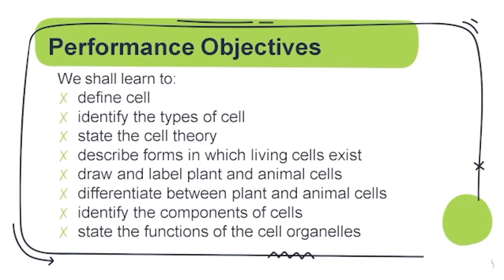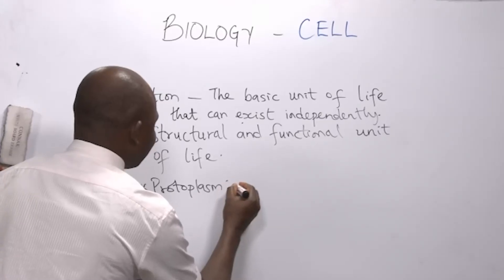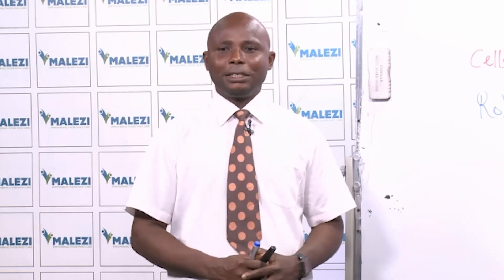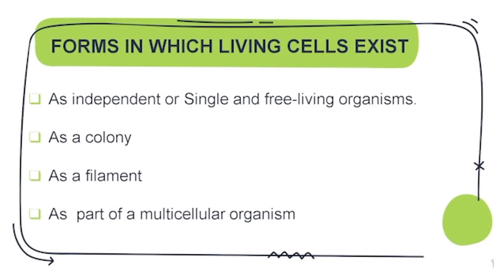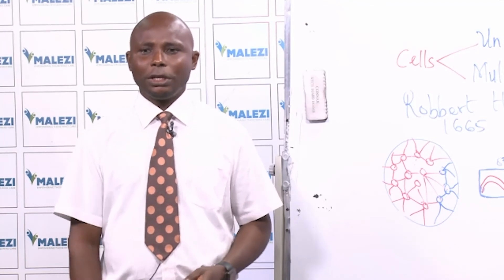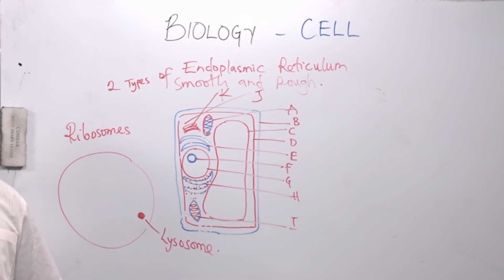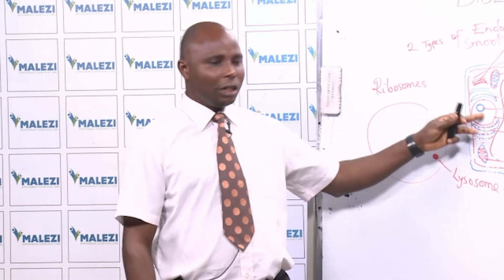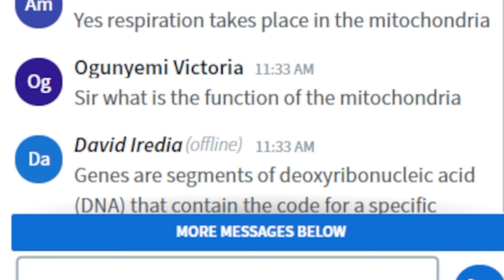SSS3 Biology: The Cell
The cell (from Latin cella, meaning "small room") is the basic structural, functional, and biological unit of all known organisms. Cells are the smallest units of life, and hence are often referred to as the "building blocks of life". The study of cells is called cell biology, cellular biology, or cytology.

Lesson summary
Overview
In this tutorial, you will learn 5 facts about cells.
Including:
1. All living things are made up of cells.
2. Cells are made up of proteins and organelles.
3. Groups of cells form tissues and systems.
4. The main purpose of a cell is to organize.
5. The longest cells in the human body are the motor neurons.
6. Red blood cells carry oxygen around the body.

The functions of the cell
Cells provide six main functions. They provide structure and support, facilitate growth through mitosis, allow passive and active transport, produce energy, create metabolic reactions and aid in reproduction.

Objectives
Students will be able to Explain:
Functions of the different parts of a cell;
The differences between animal and plant cells;
The chemical reactions within cells and the chemical reactions within cells.